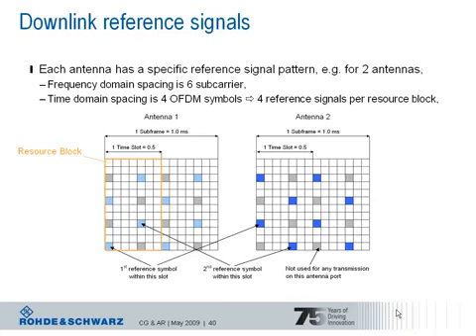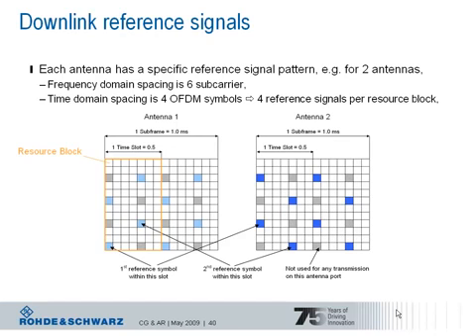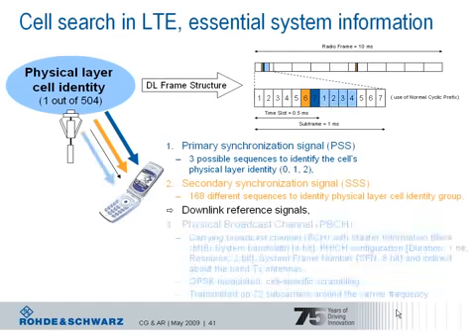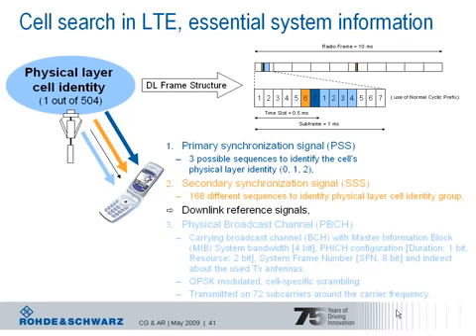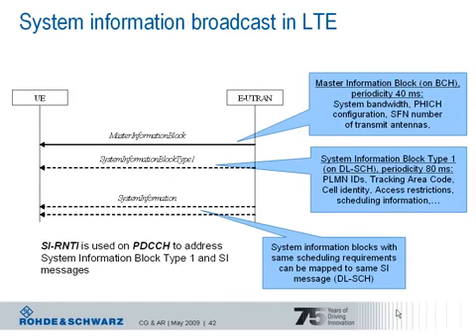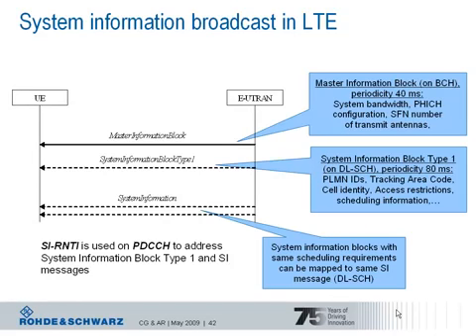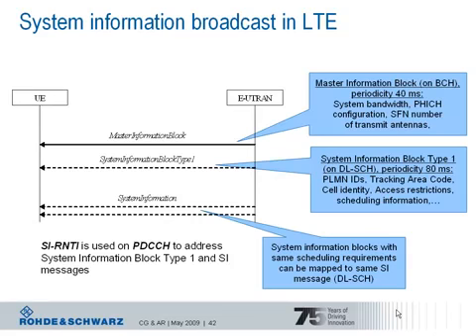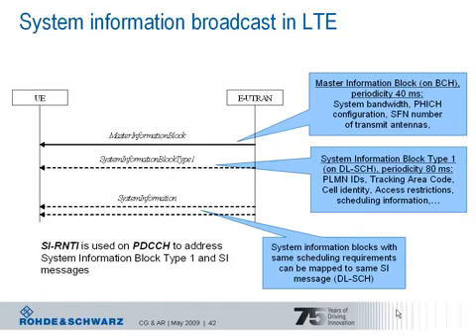Rohde & Schwarz LTE Basics Webinar Part 08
I am working in wireless technology where what i learn same knowledge, technology and technical things shared with you in video format.